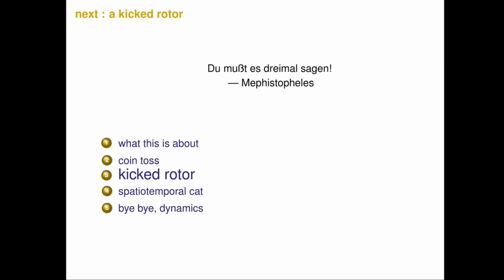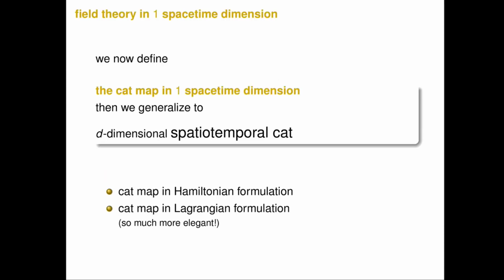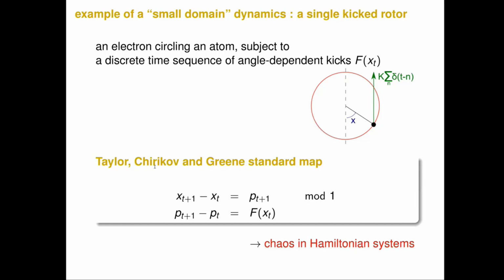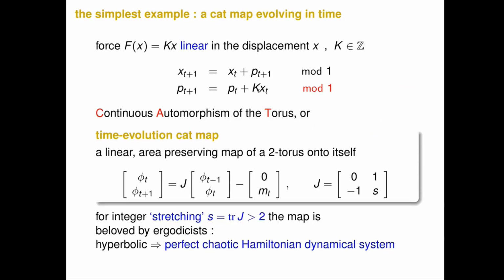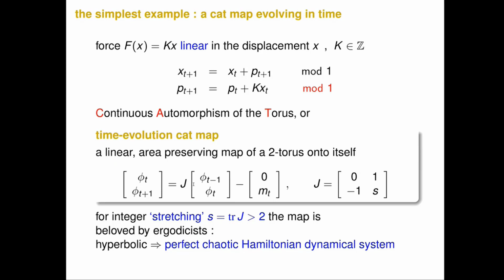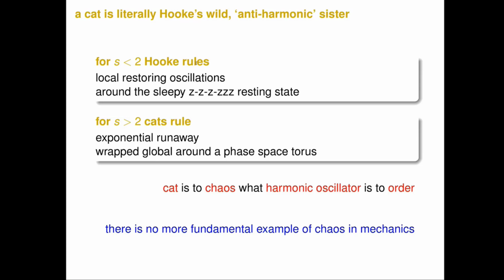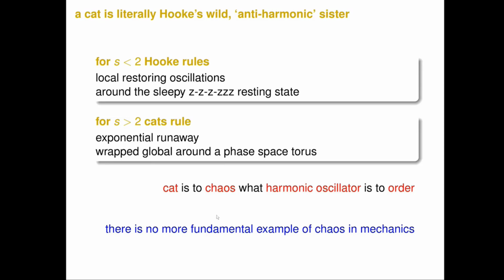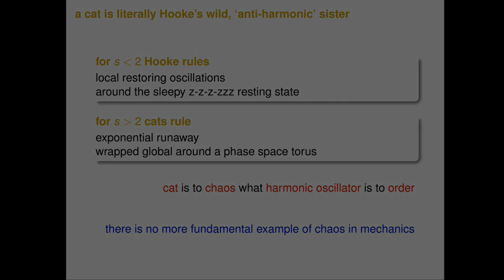A chaotic field theory : Kicked rotor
A chaotic lattice field theory in one dimension

ChaoticFTcat.mp4